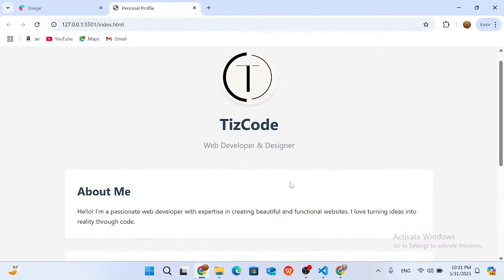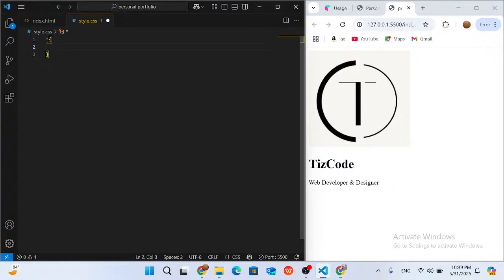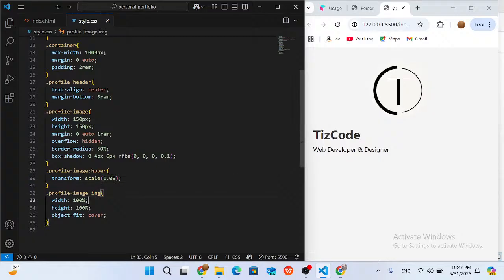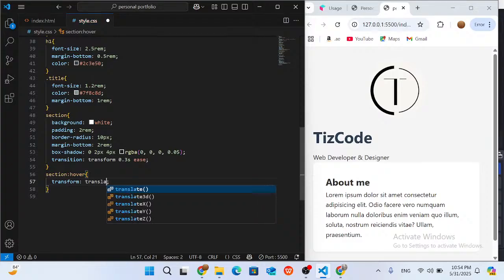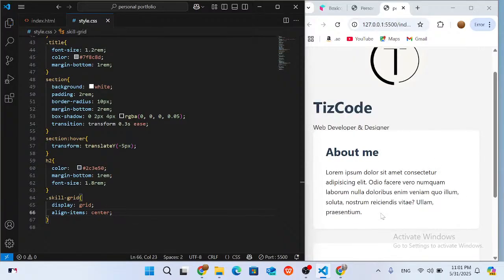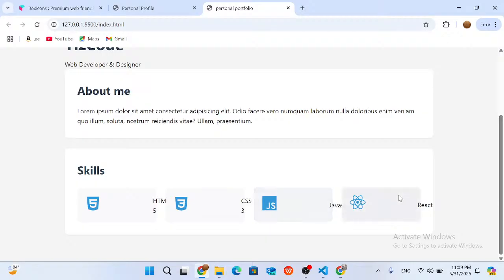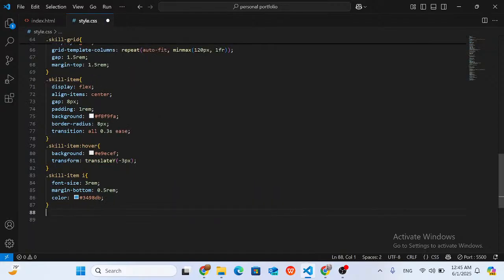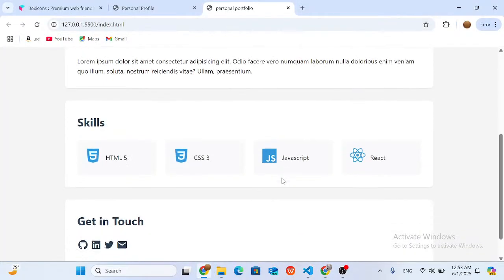Build a Personal Portfolio Website with Just HTML & CSS – Beginner Friendly!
🚀 Learn how to create a clean, modern, and responsive personal portfolio website using only HTML and CSS! Whether you're just starting out in web development or looking to build your own portfolio, this hands-on tutorial is perfect for you.

👨‍💻 What You'll Learn:
- How to structure HTML for a portfolio
- Styling with modern CSS (grid, flexbox, hover effects)
- Adding Font Awesome icons